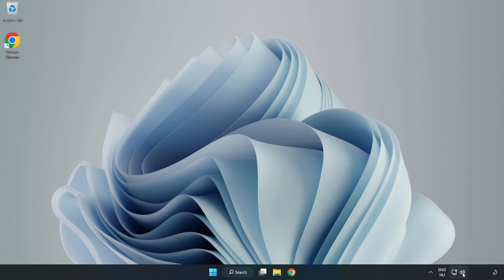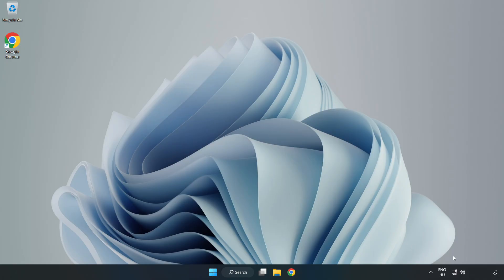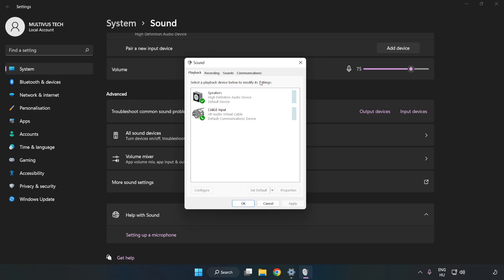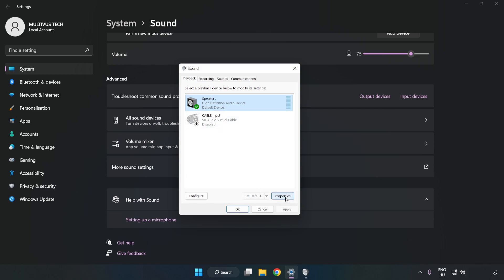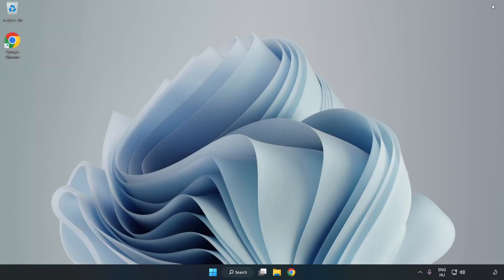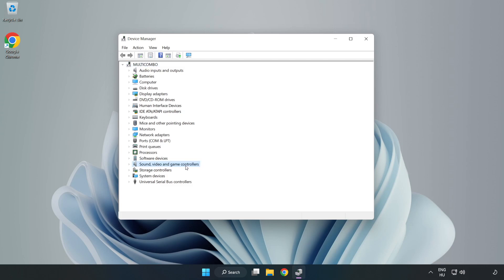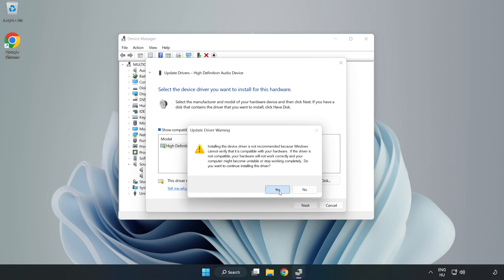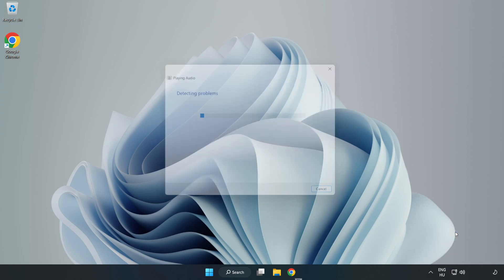How to FIX Bluestacks 5 No Audio/Sound Not Working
I'm going to show How to FIX Bluestacks 5 No Audio/Sound Not Working